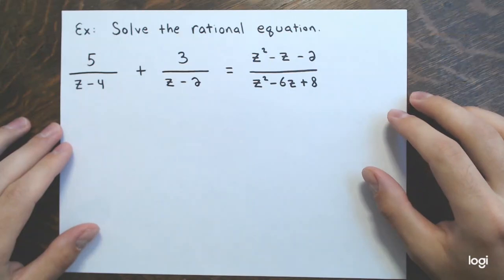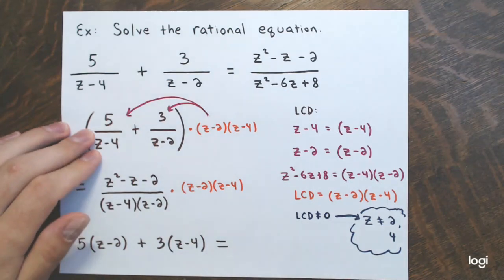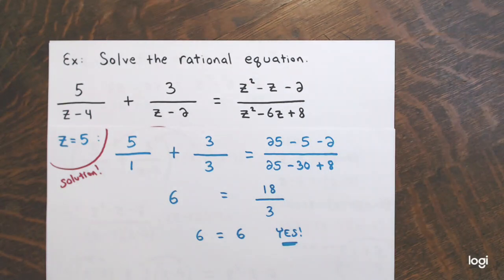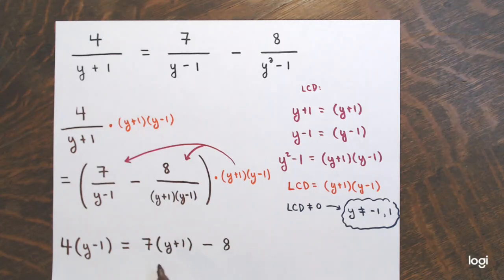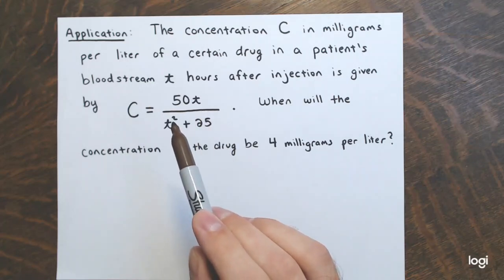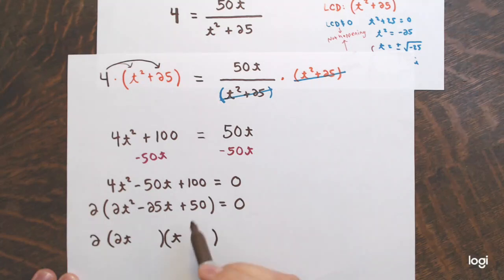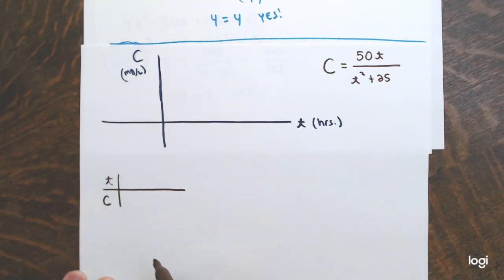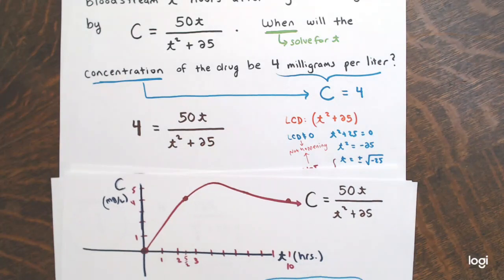Solve Equations Containing Rational Expressions: Part 2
This is Part 2 of 2 of videos in which I solve some equations containing rational expressions.